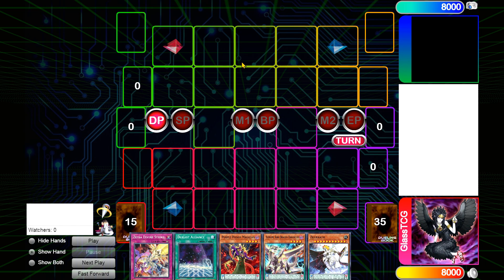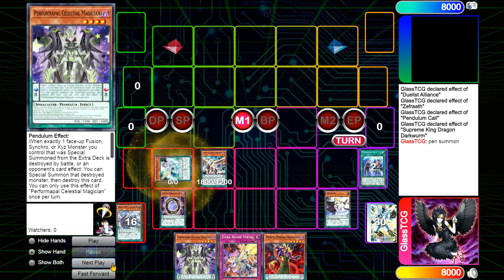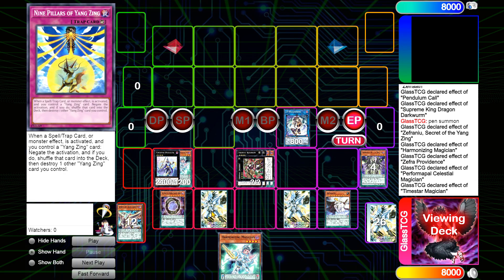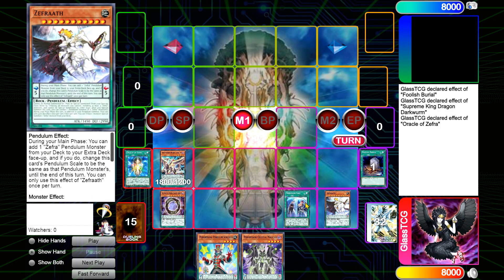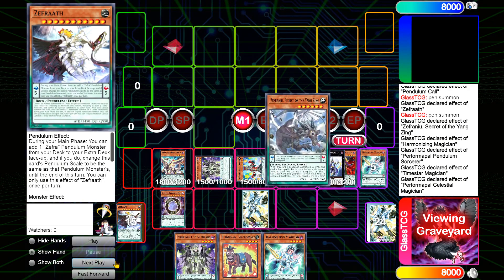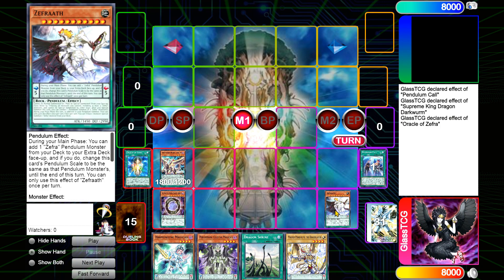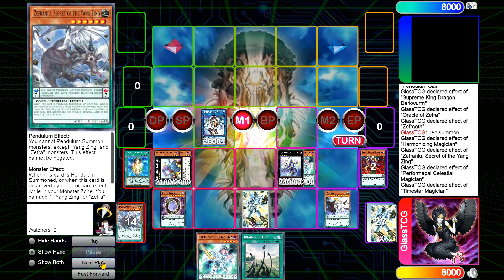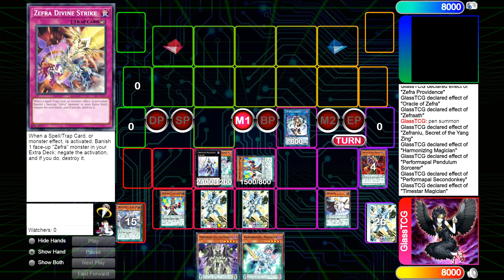Crazy! Performapal Zefra combos Yuigoh 2021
Another video I made to show off the potential of zefra and its many different variations. don't forget to like and subscribe for more YGO content:) lets try to hit 100 subscribers. And dont forget PENDULUM BEST DECK!